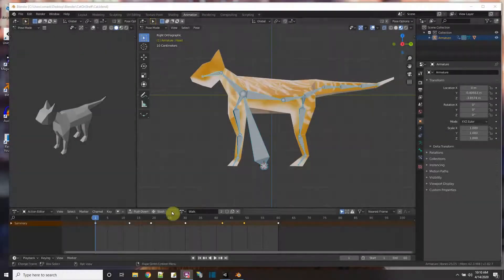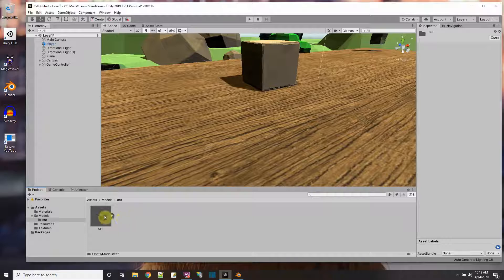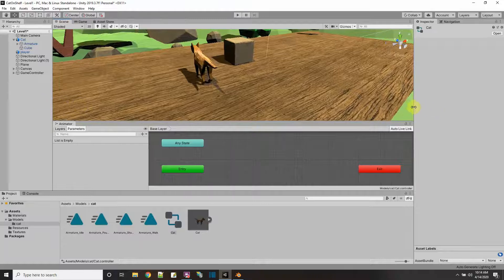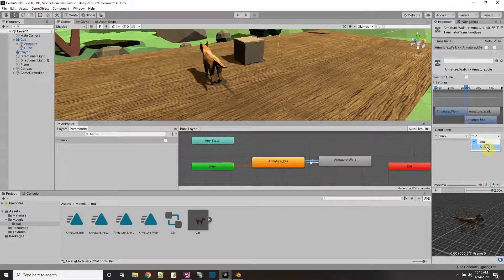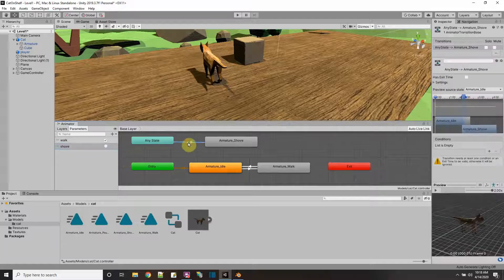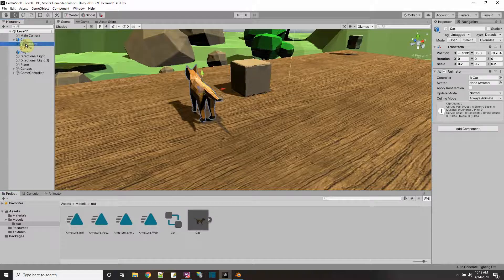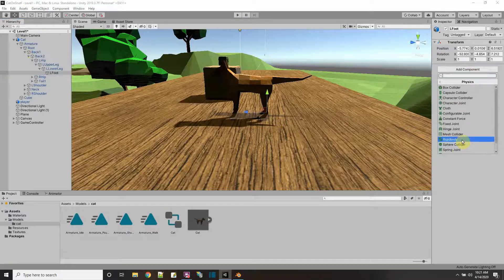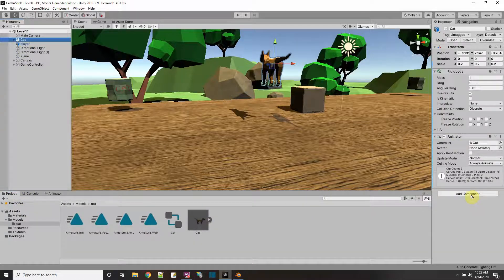Cat Blender to Unity #1 - Export FBX, Animation Controller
Devlog for making the Cat on a Shelf game. This video brings the Cat we made in blender 2.8 into Unity 2019.3. The cat is an FBX with 4 animations on it. The cat is rigged. We will make an animation controller for it and put some colliders on it's feet with a rigidbody so it walks on the shelf.